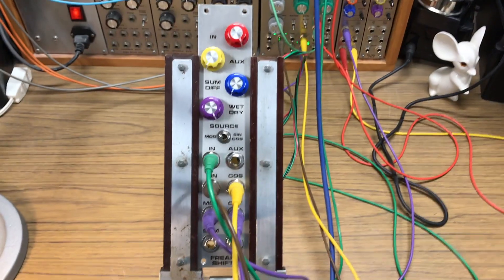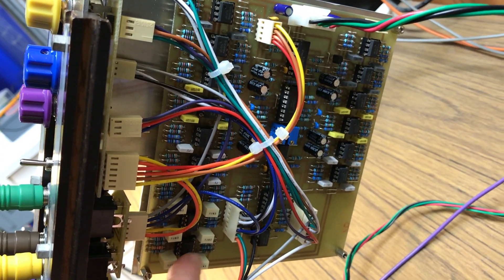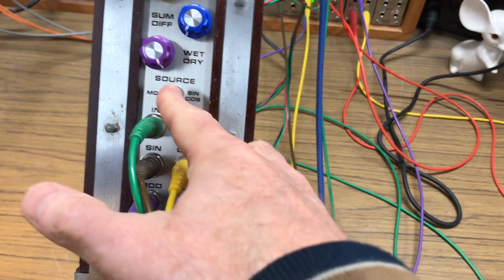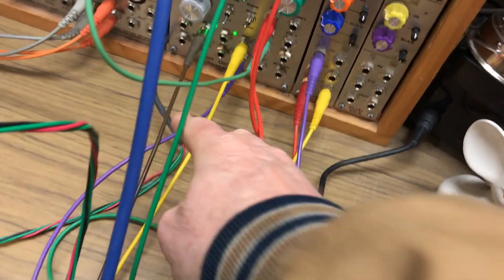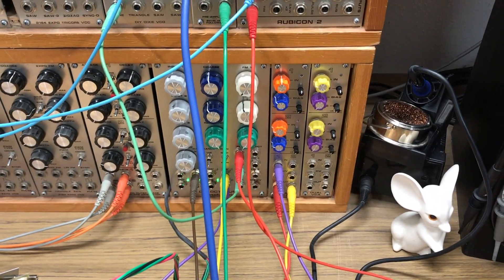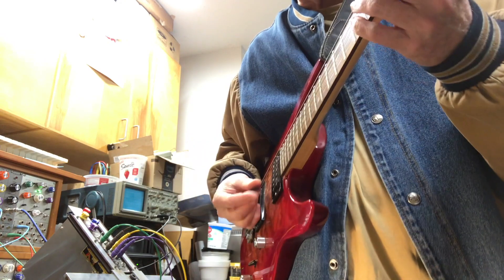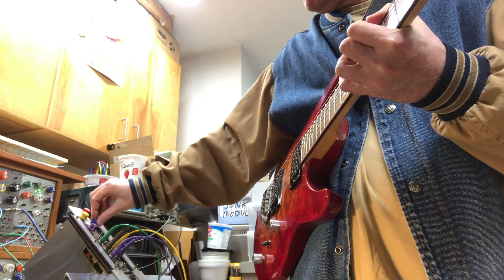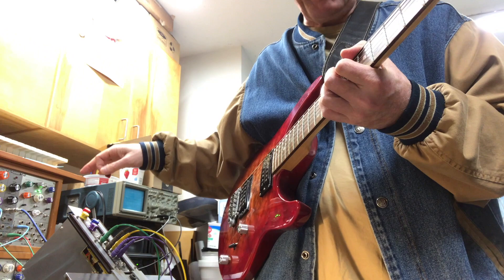Doc Sketchy Frequency Shifter, Part 4: New Freak Shift "Lite"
Here's a new version of the Doc Sketchy frequency shifter, called the "Freak Shift" -- it is a "lite" version, because it has no oscillator of its own. It has a second Dome filter (phase displacement network) for generating quadrature from any external VCO. It also has alternative inputs for externally supplied quadrature waveforms. Of course, you can put whatever you want into these inputs. Enjoy!